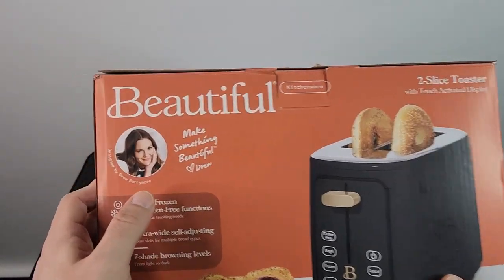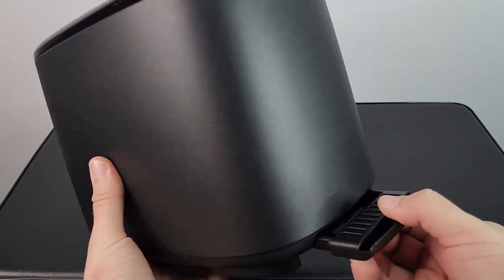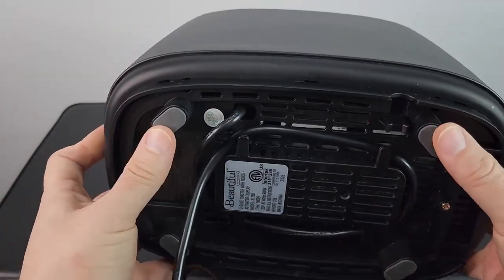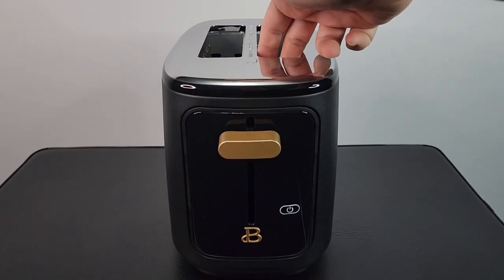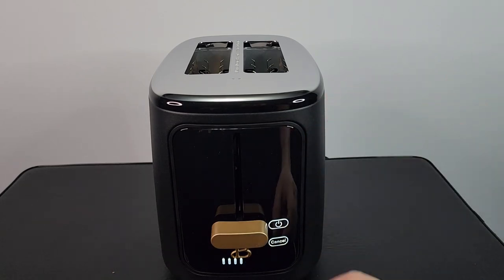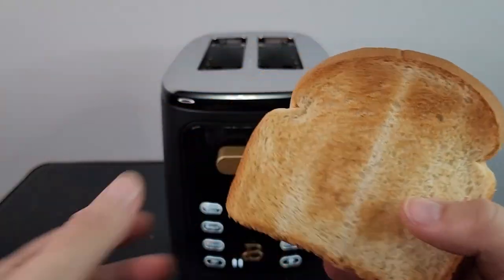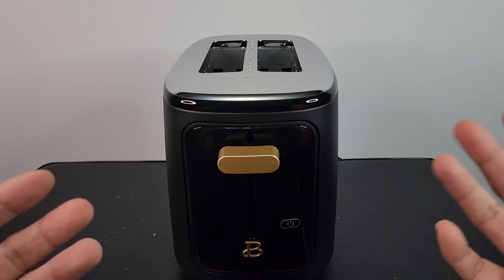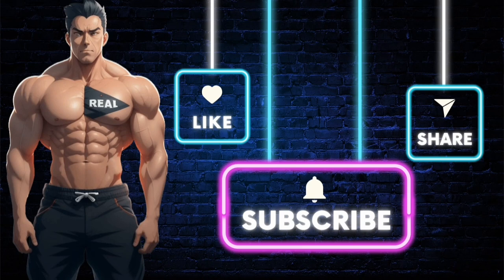Beautiful 2 Slice Touchscreen Toaster Touch Activated Display White Icing by Drew Barrymore Review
Beautiful 2-Slice Touchscreen Toaster with Touch-Activated Display White Icing by Drew Barrymore Review